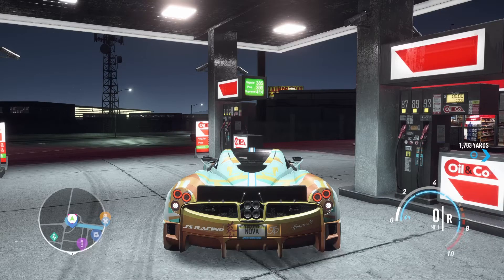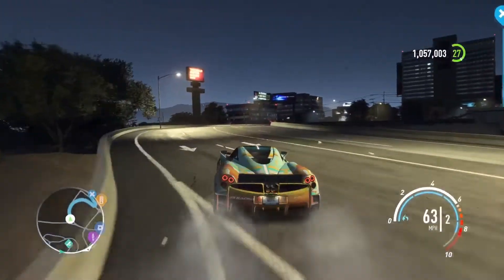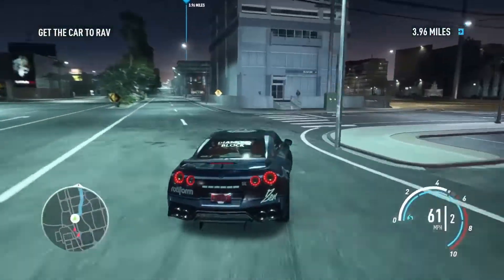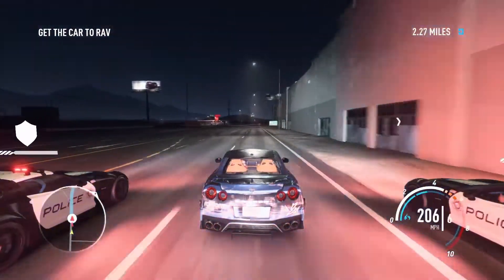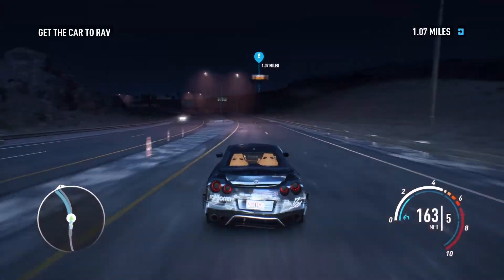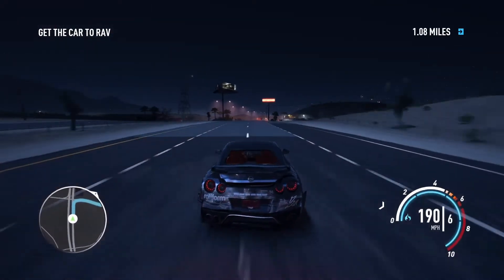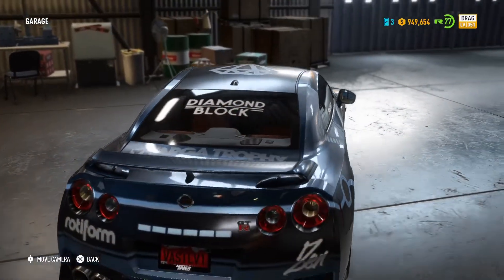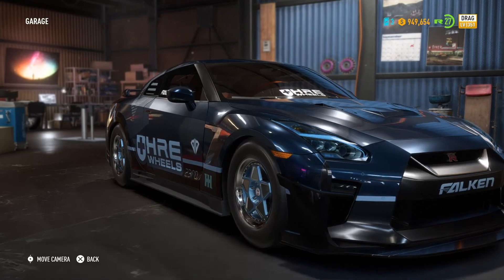Need for speed payback-abandoned car